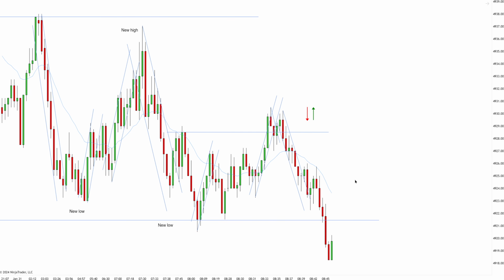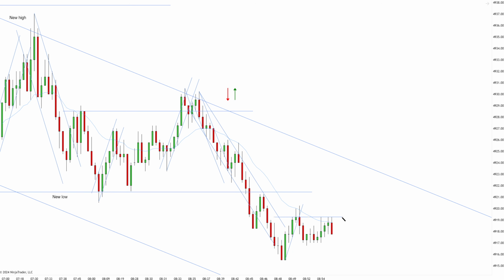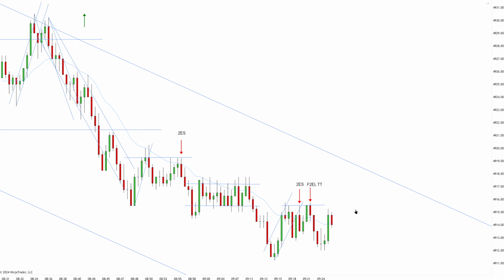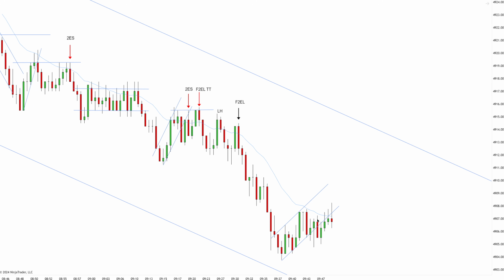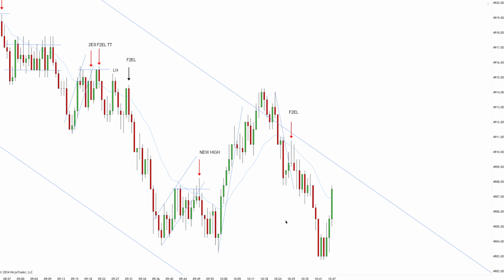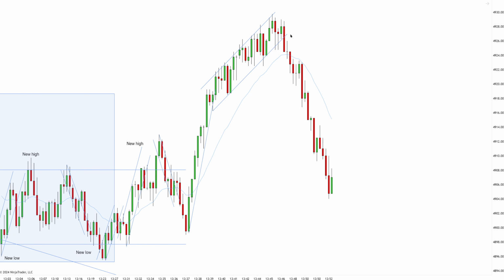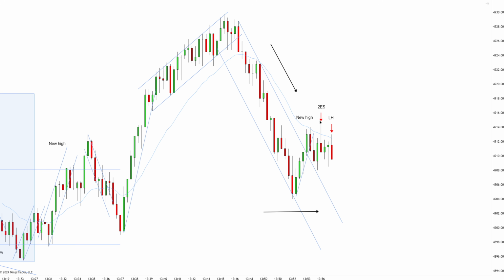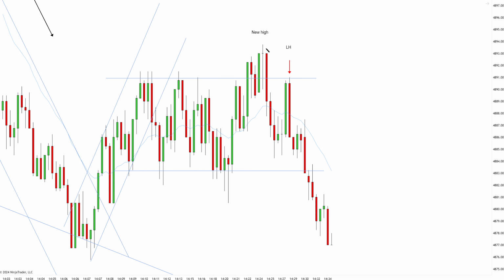Bar-by-Bar Price Action Trading Strategy